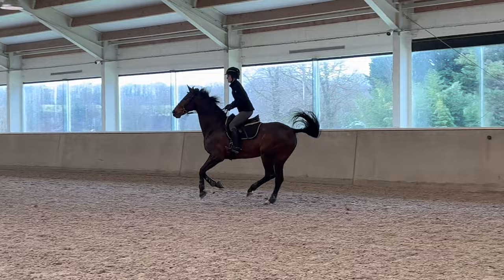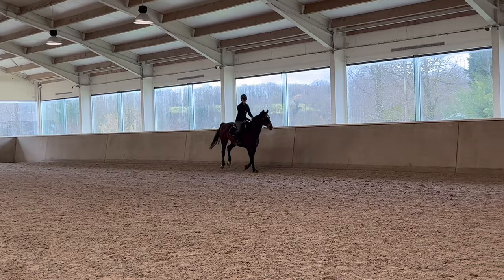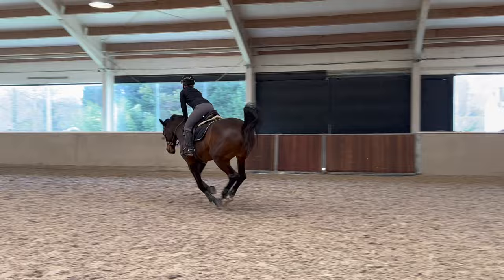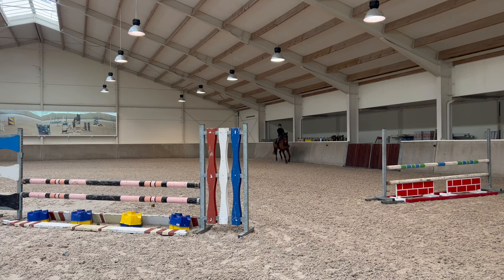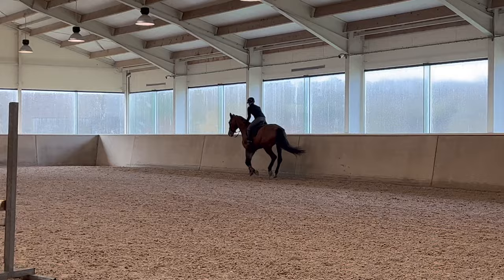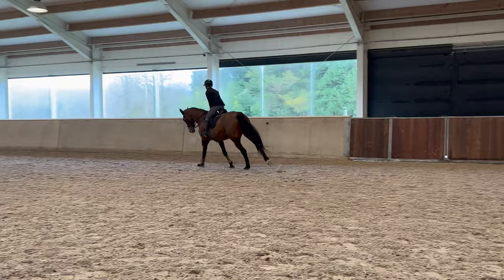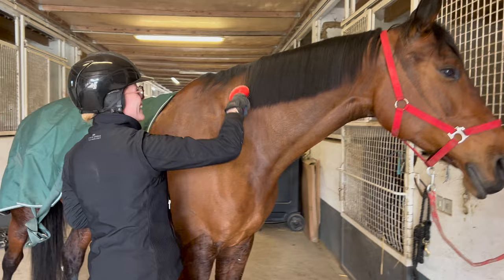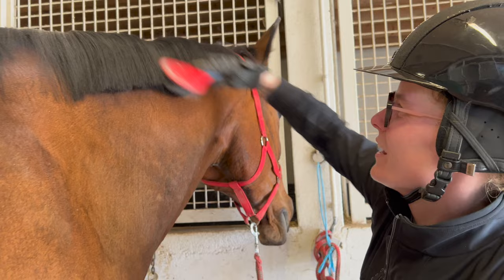Yard Vlog (F.T Some New Arrivals)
Holly's YouTube

Partnered With:
MAGNAWAVE

Lauren Allport